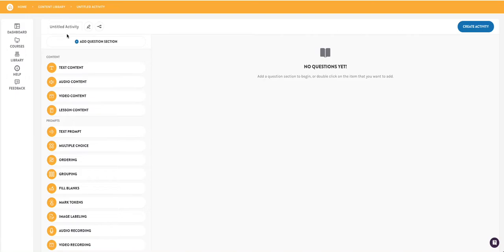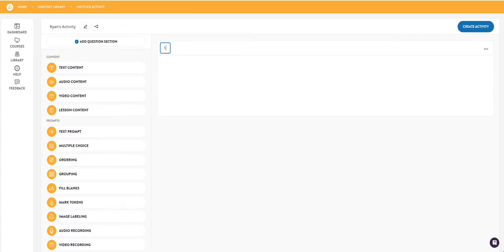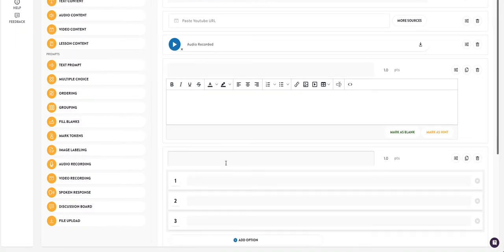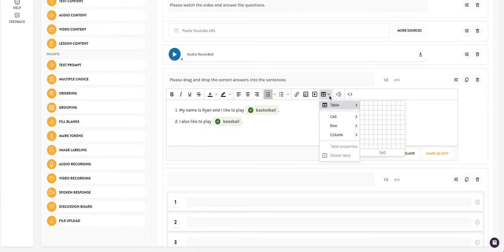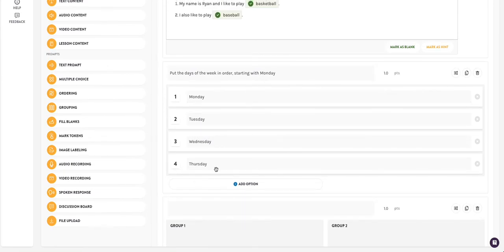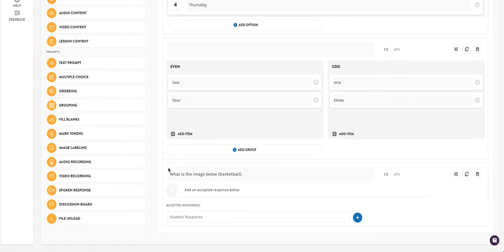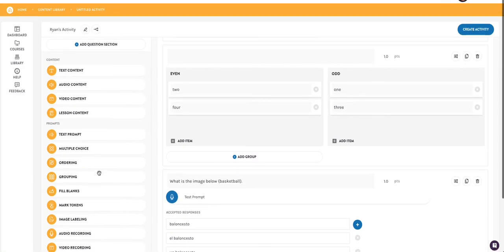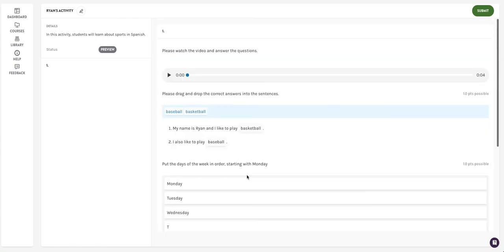Creating an Activity on Lingco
In this video, you'll learn how to create an activity, how to edit the settings of the activity, and how to use different content types and prompt types.